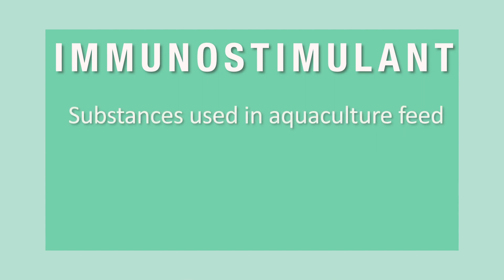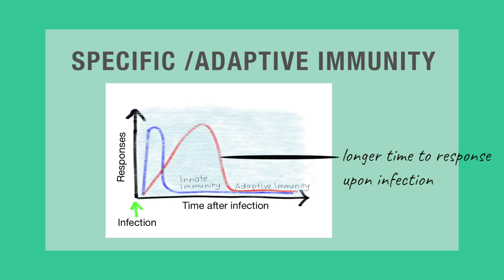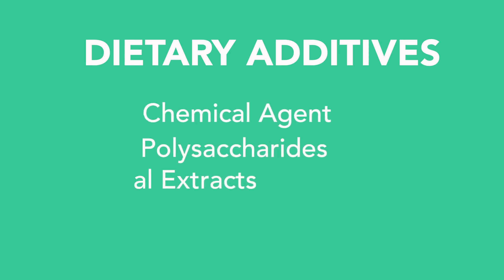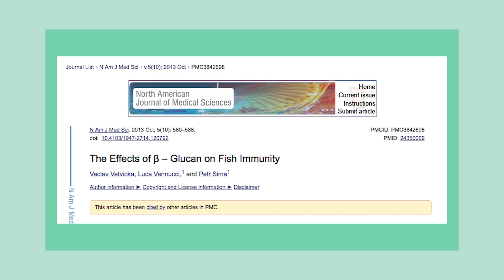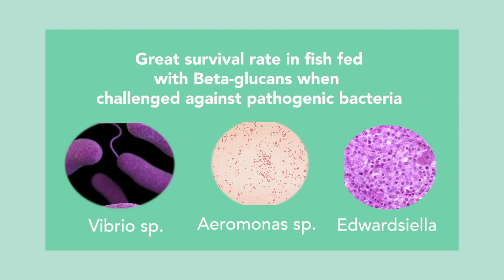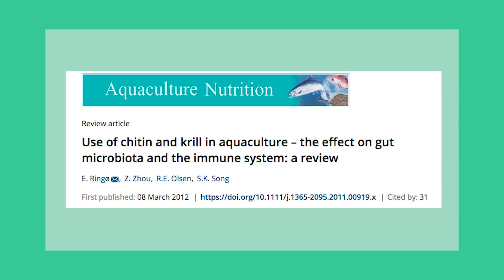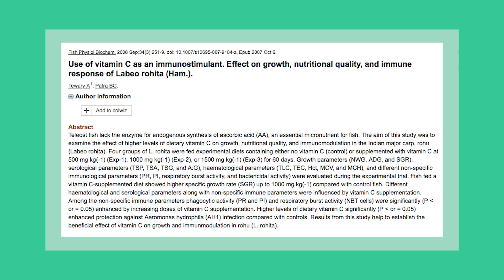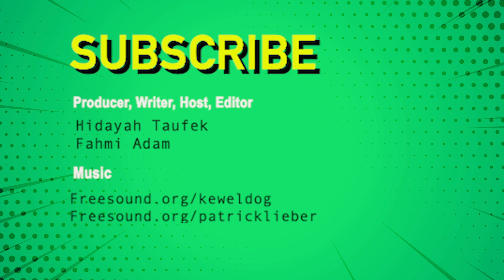An Overview of Immunostimulant for Fish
Immunostimulants are substances suitable to be used in aquaculture feed to enhance disease resistance against pathogenic disease by enhancing innate immune response. The innate immune response is the first line of defence with non-specific antigens.

The defence mechanism will respond immediately upon infection
because the components of innate immune response are always available in the body.

Immunostimulants are the substances that could enhance the innate immunity response in fish. It is non-pathogenic, non-toxic and do not produce undesirable effect towards the aquatic organisms.

Several dietary additives from chemical agents, polysaccharides, animal and plants extracts have been identified to be effective immunostimulants and successfully improved resistance to non-specific pathogens.